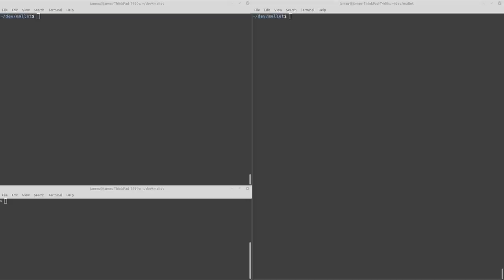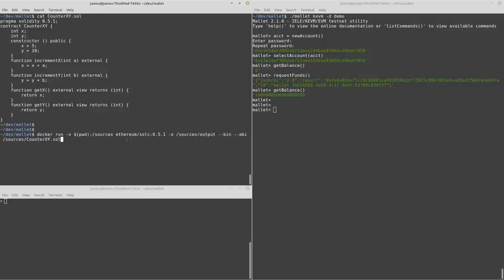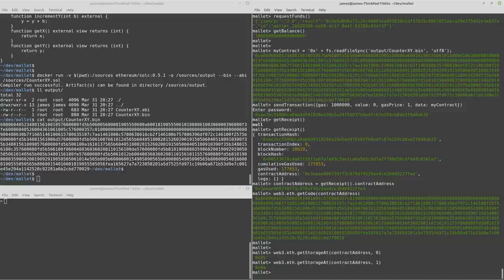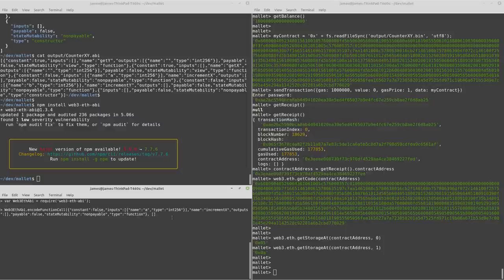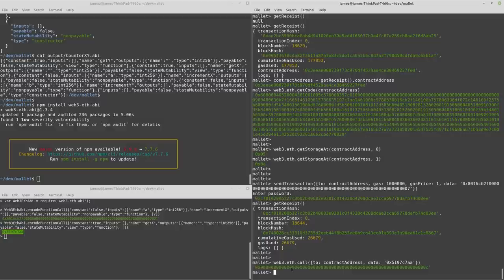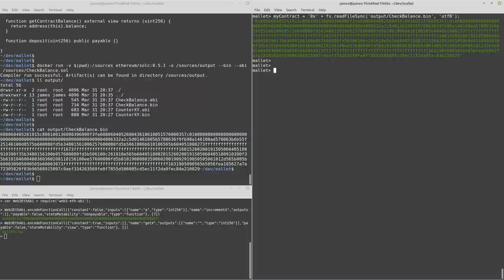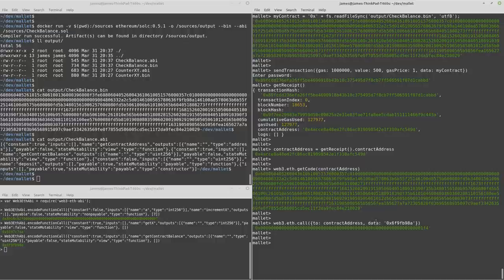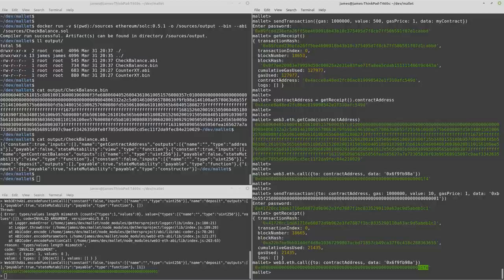Cardano KEVM Smart Contracts demo walkthrough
In this video, test engineer James Browning demonstrates how to compile, deploy and interact with two Solidity smart contracts in the KEVM Cardano DevNet.

The first is showing how to increment integer state variables and query the values of these variables. The second is showing how to deposit funds to the contract address and query the contract account balance.